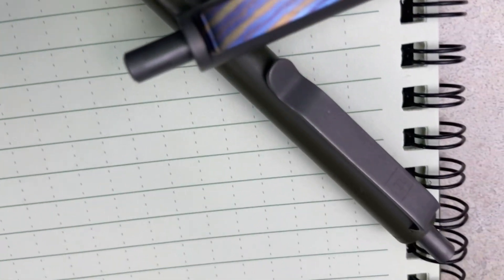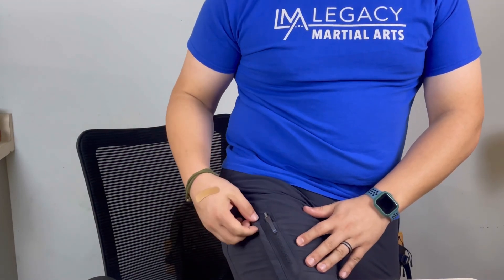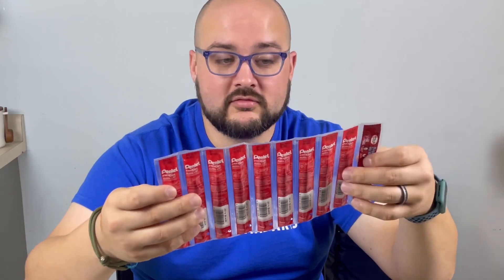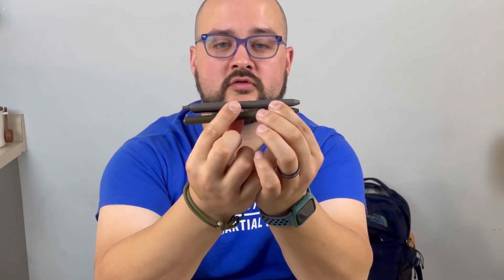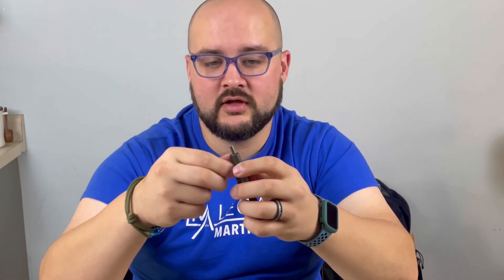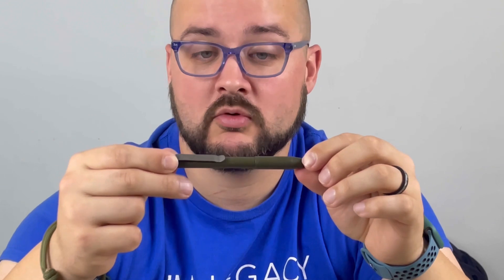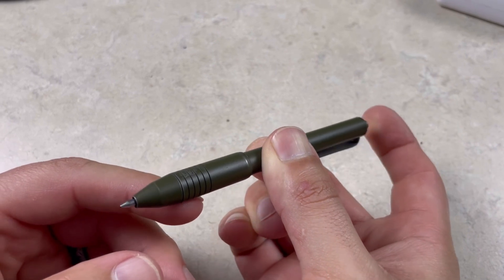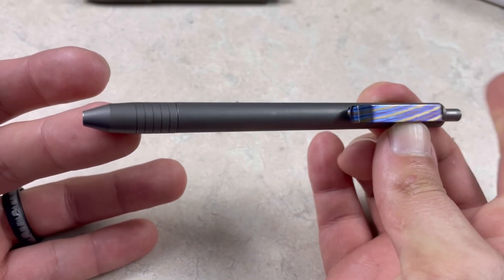Are the Big Idea Design Click Pens Worth It?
See what Seth thinks of the BID Click Pens!